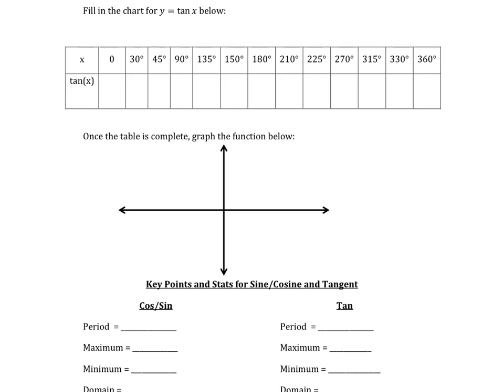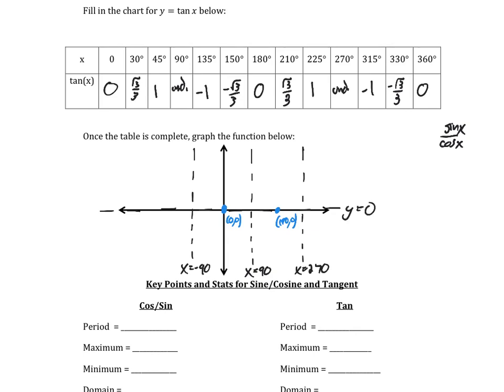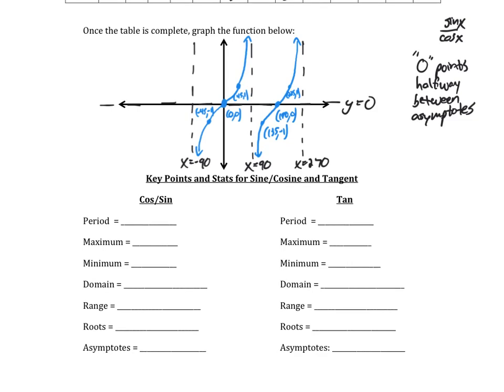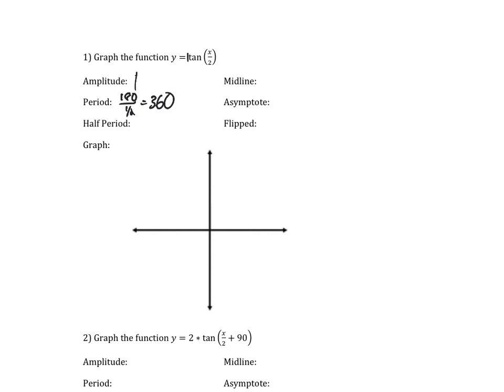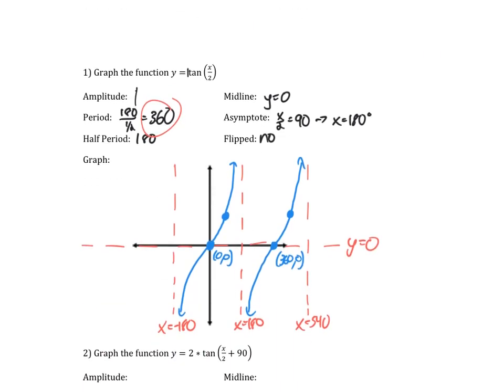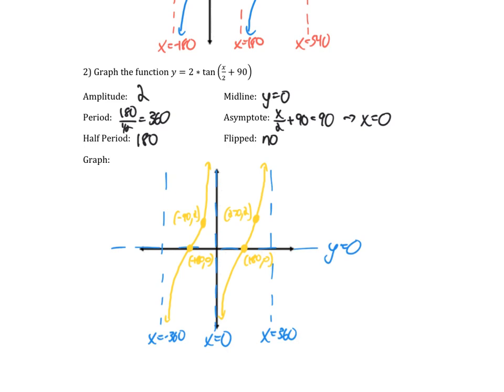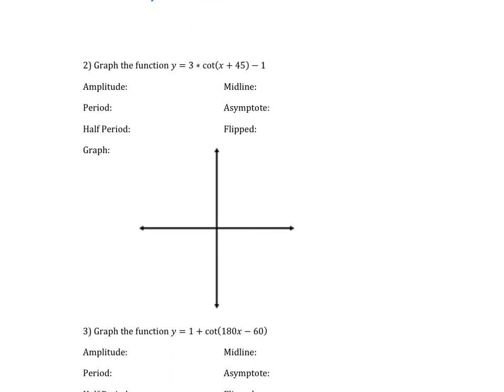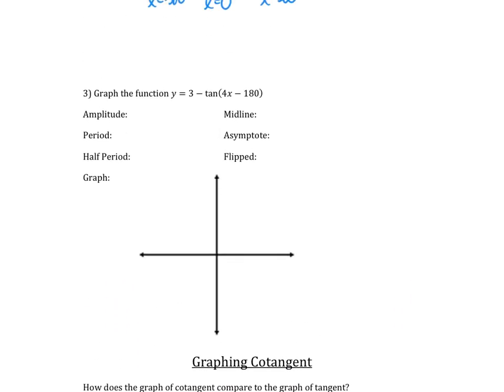Graphing Tangent and Cotangent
To be used with worksheet titled "Graphing Tangent and Cotangent #5"